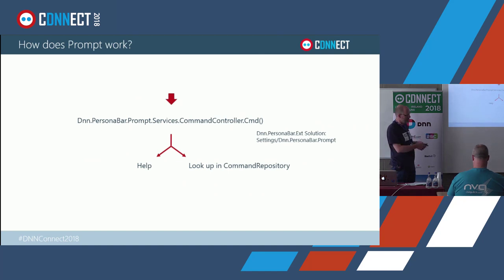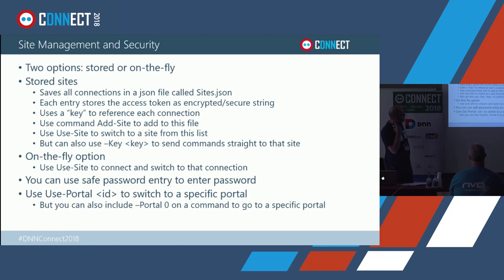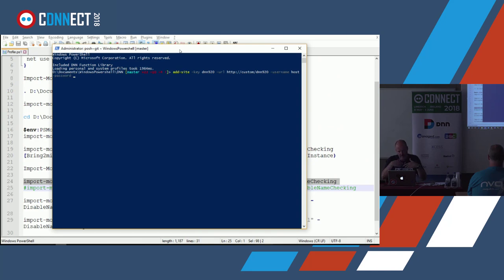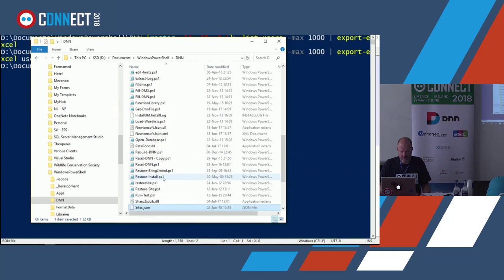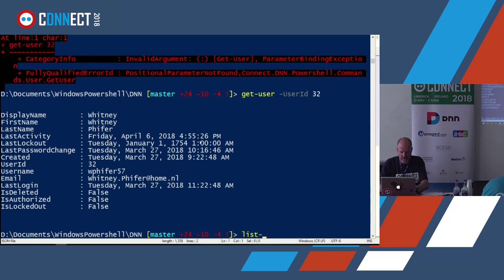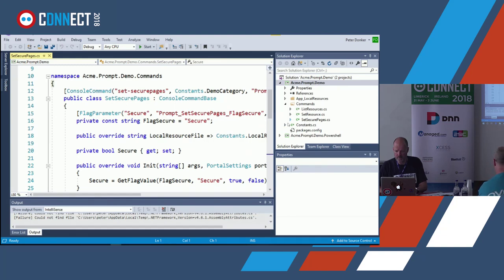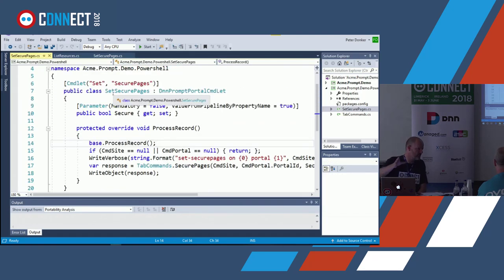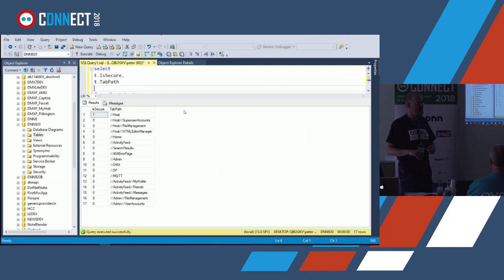Script your DNN remotely using Prompt for Powershell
Event: DNN Connect 2018
Title: Script your DNN remotely using Prompt for PowerShell
Speaker: Peter Donker

DNN 9.2 features one of the most significant new technologies to be incorporated in recent years into DNN: Prompt. With it we can type commands that would otherwise require many clicks and filling in of forms. What you might not know is that there is now a Powershell module that allows you to run Prompt commands as if you were running them in the Prompt window in your browser. This raises the possibility of DNN Scripting.